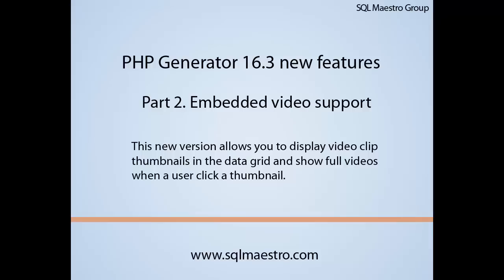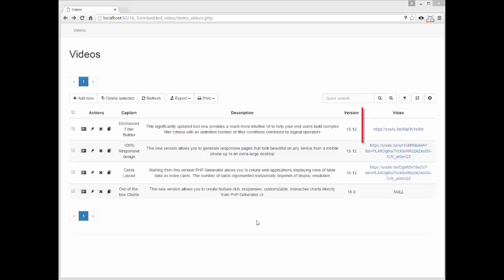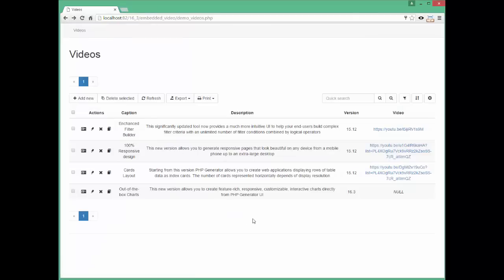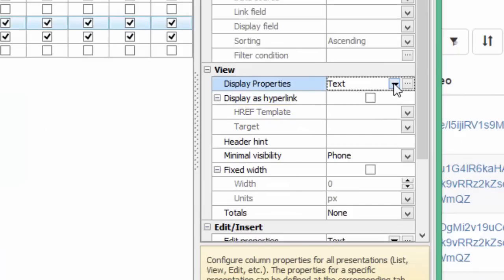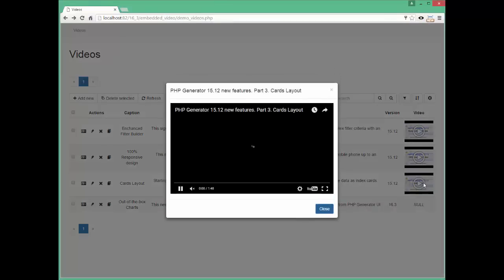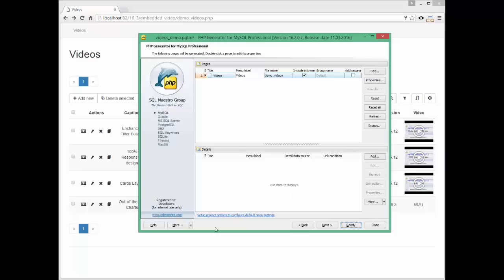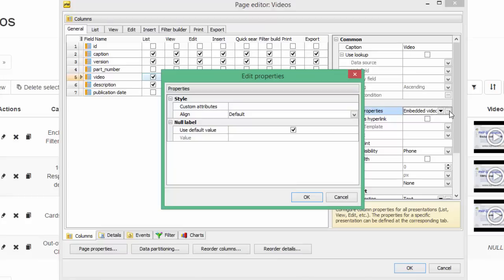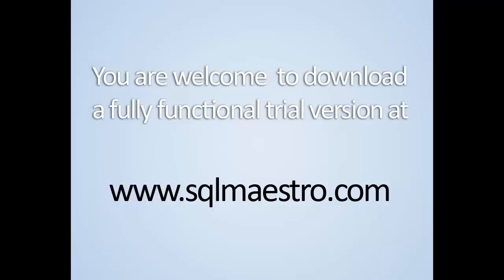PHP Generator 16.3 new features. Part 2. Embedded Video Support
Learn how to display video clip thumbnails in the data grid and show full videos to a user when he/she clicks a thumbnail. Live examples